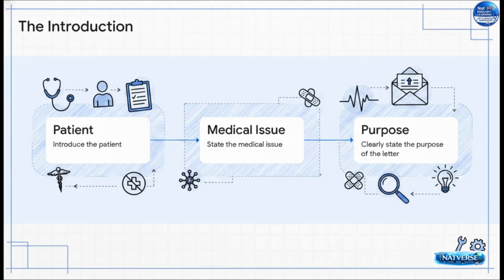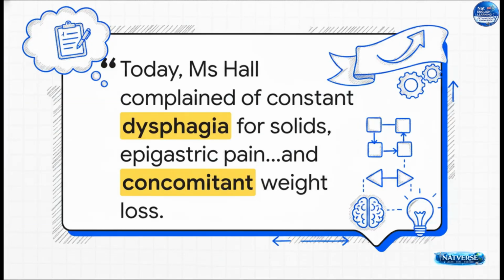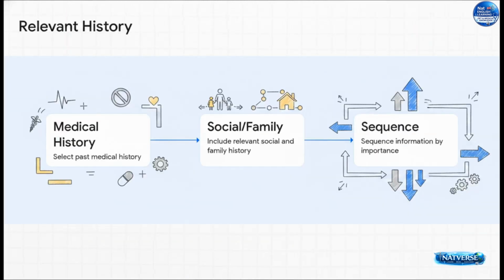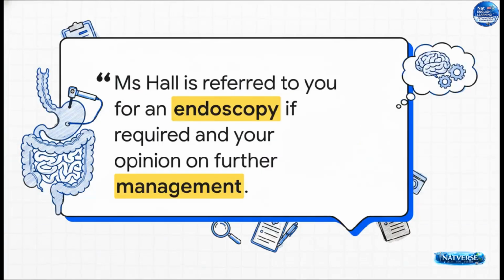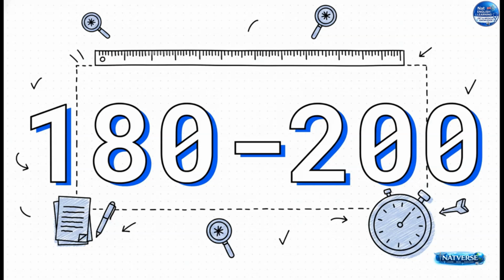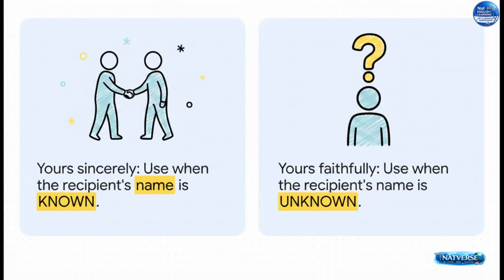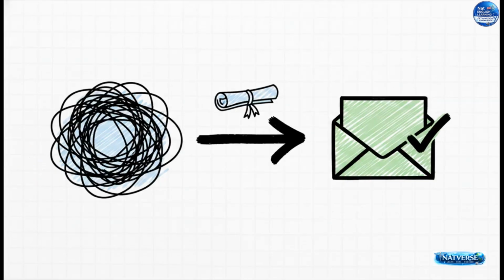Master OET Writing: Turn Medical Notes into a Perfect Letter (@BeyondThePharmacy )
Struggling with OET Writing? In this video, you will learn how to turn messy medical notes into a clear, structured, and polished OET letter.

We’ll walk through the process step by step, so you can understand how to organize information, choose the right language, and write effectively for a high score.

This lesson is perfect for nurses, doctors, and healthcare professionals preparing for the OET exam.

📌 In this video, you will learn:

  How to understand and organize medical notes
  How to structure an OET letter correctly
  Useful phrases for formal medical writing
  Tips to improve clarity and accuracy

🎯 By the end of this lesson, you’ll be able to write a professional OET letter with confidence.